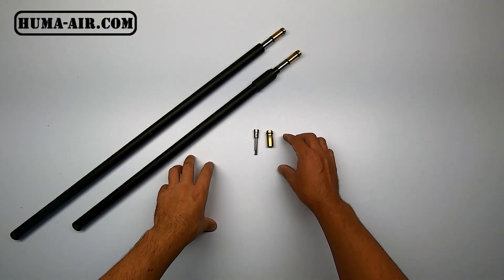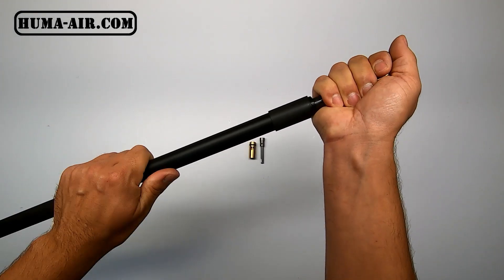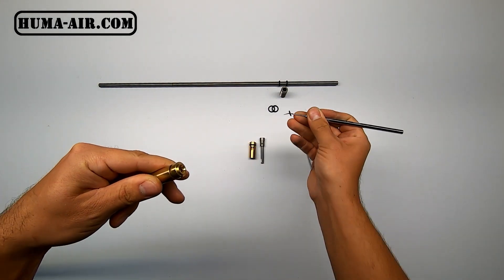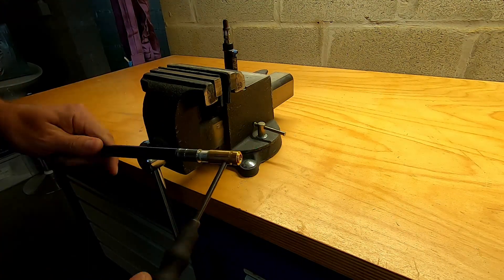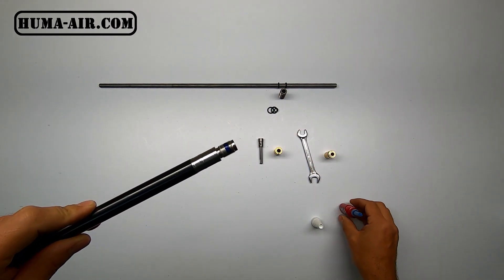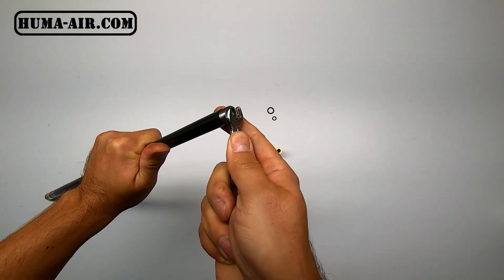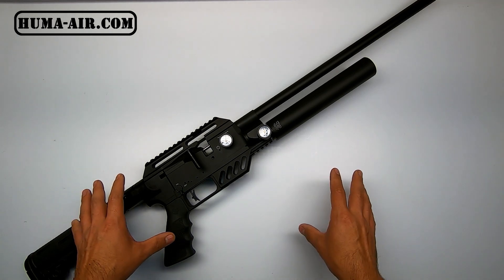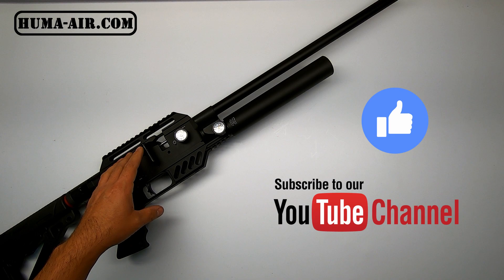Huma Air High Flow Dual Hole Transfer Port Installation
his video shows the installation of the Huma Air high flow dual hole transfer port  .

NOTE :
As for now the matching pellet probe is only available for the FX Impact . In the future the Crown and Dreamline should be available as well.
The transferport itself as metioned in the video can be used for every FX Airguns barrel on the Impact , Crown and Dreamline.